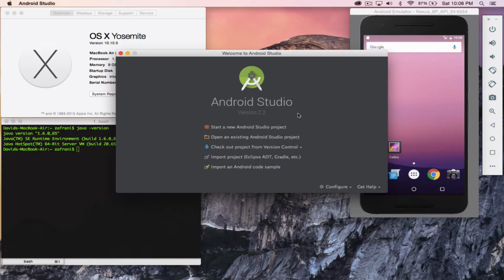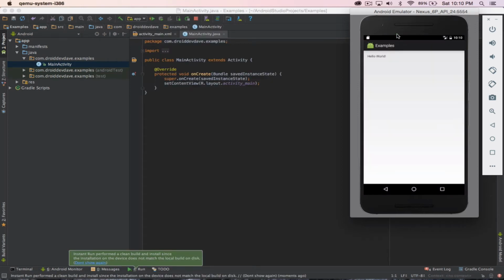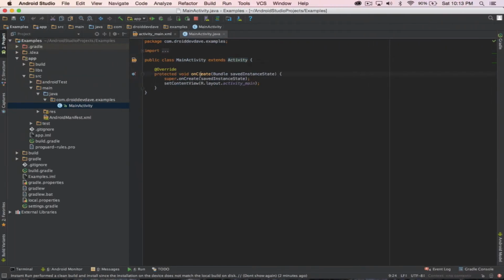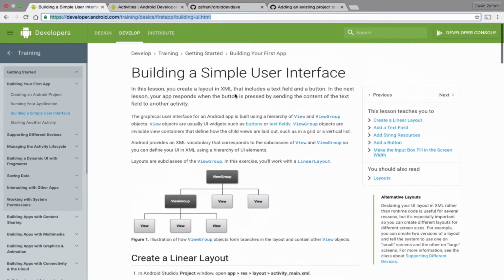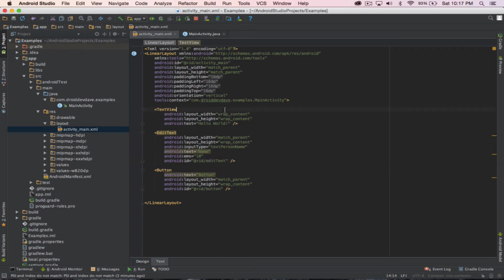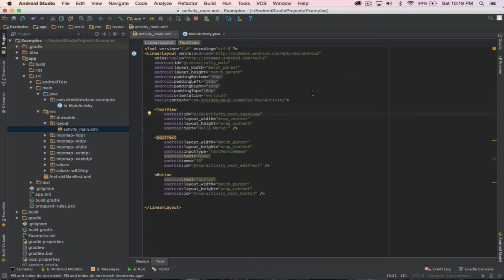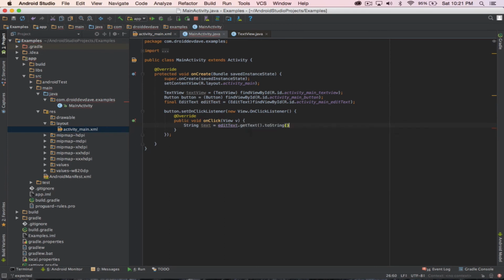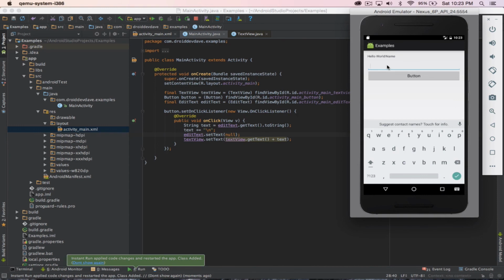Introduction to Android Views